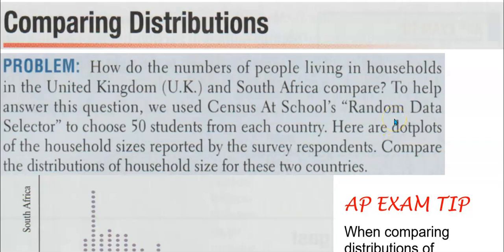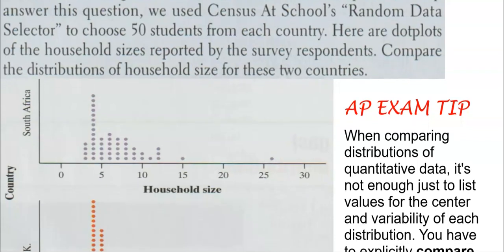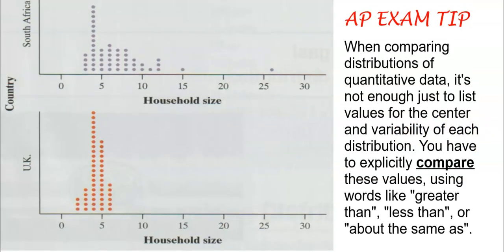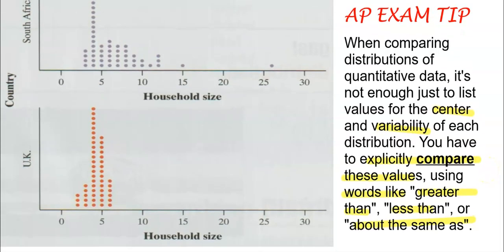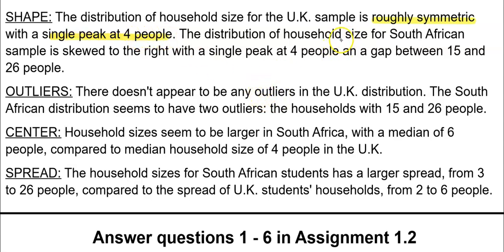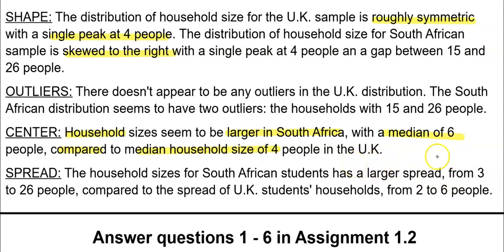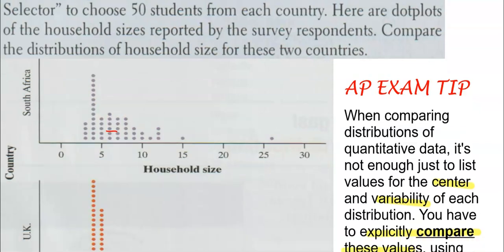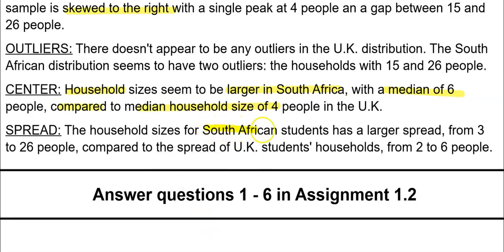Assignment 1.2 Questions 1-6 Part 2